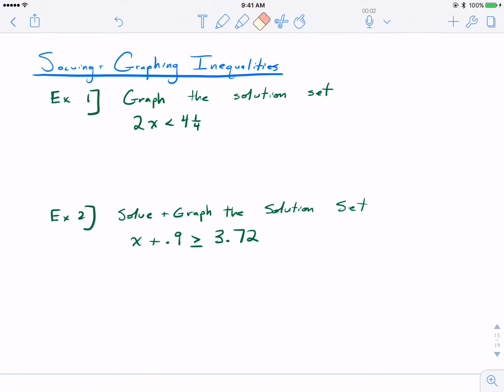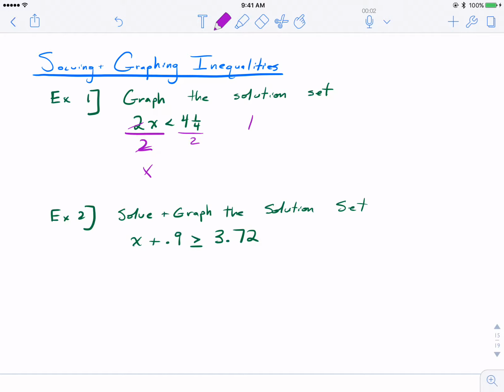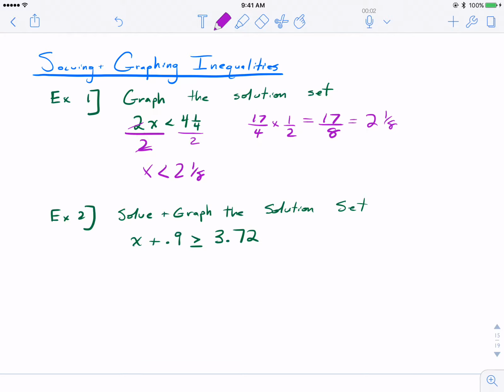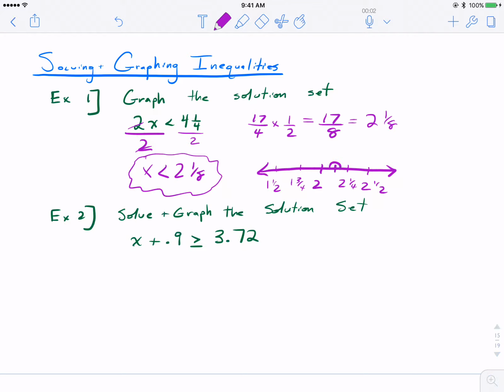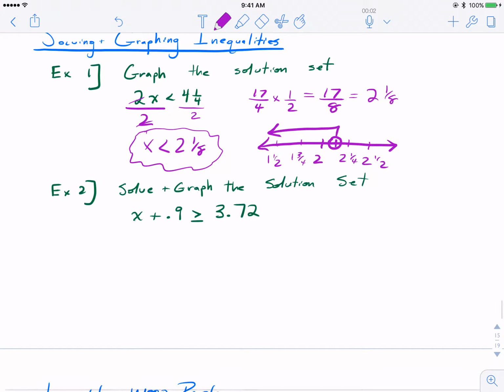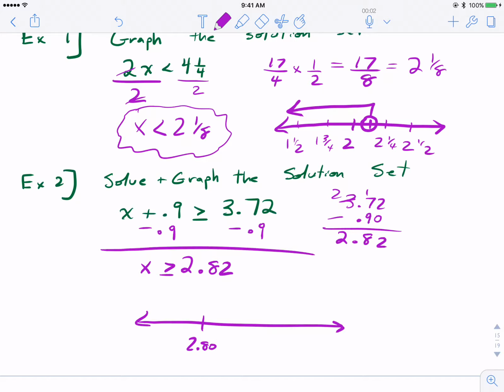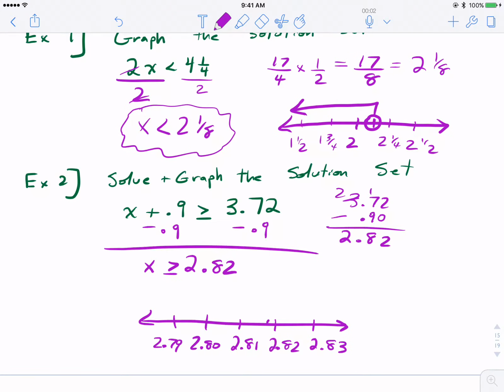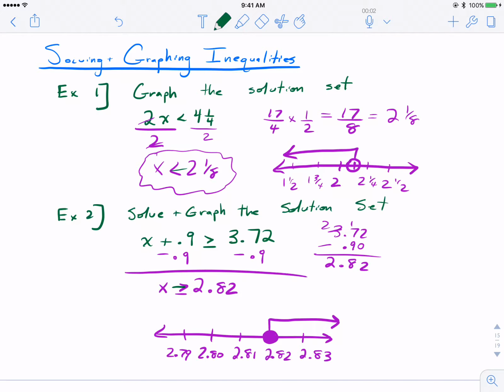Solving and Graphing Inequalities